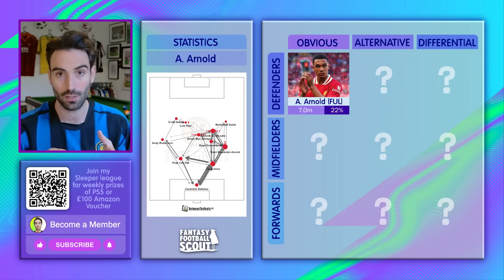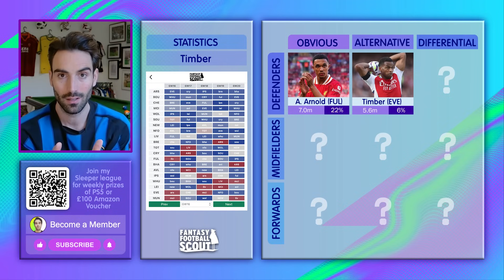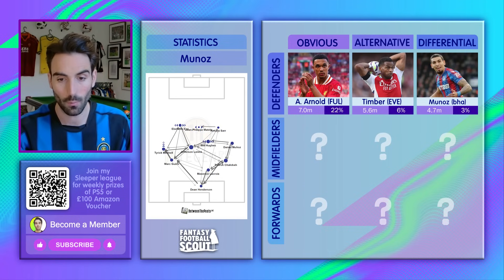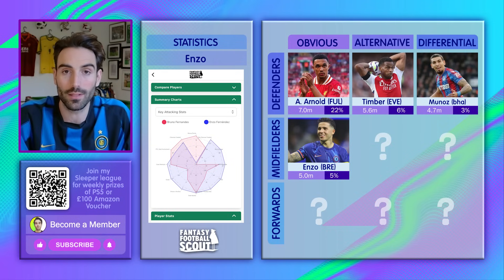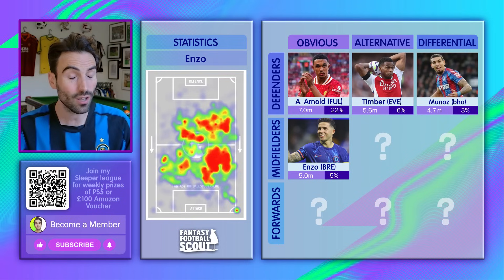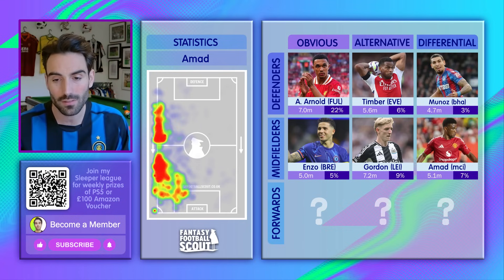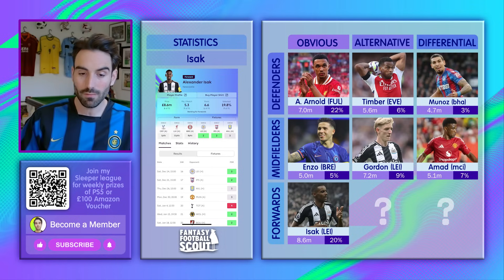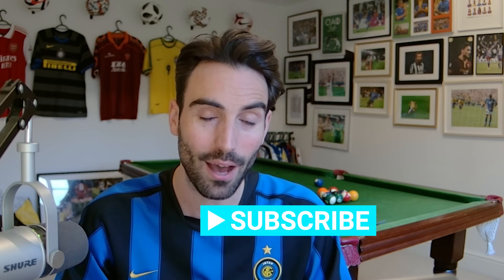BUY ISAK! | FPL TRANSFER TIPS | Gameweek 16 Fantasy Premier League 2024/25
These 9 players are top of my watchlist, and I'm buying two this gameweek!

🤔 Simply predict the outcome of 10 games each week
🎁 Weekly prizes: PS5 next week
♥️ COMPLETELY FREE, No Crypto, No Gambling

📍 Create an Account (20 secs)

Contents:
00:00 Introduction
00:53 Trent
02:35 Timber
03:51 Munoz
06:07 Enzo
08:32 Godron
10:46 Amad
12:21 Isak
12:59 Jackson
14:16 Havertz
15:30 Conclusion